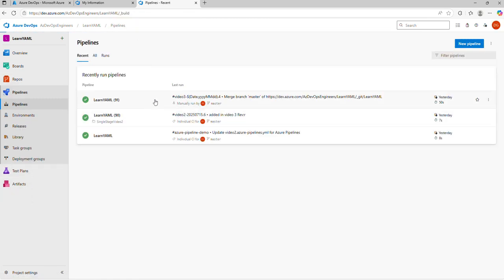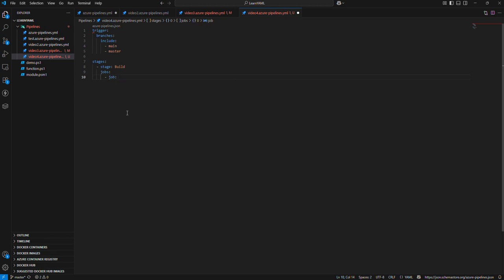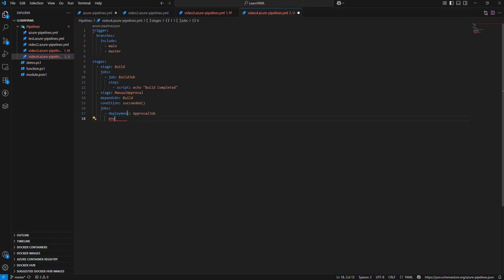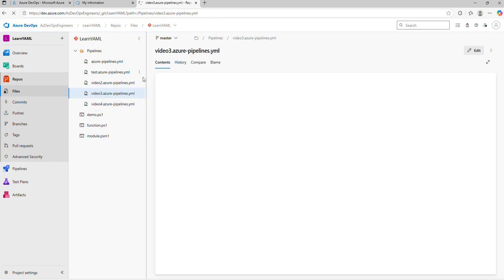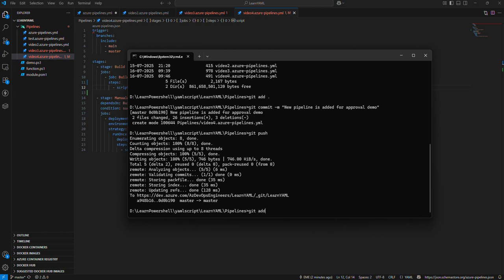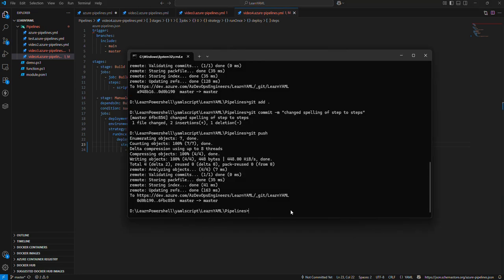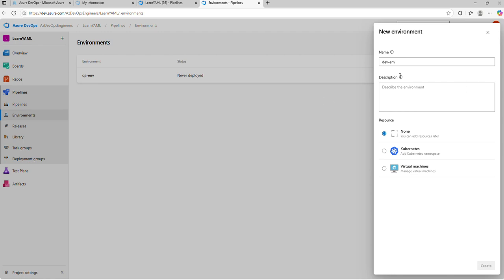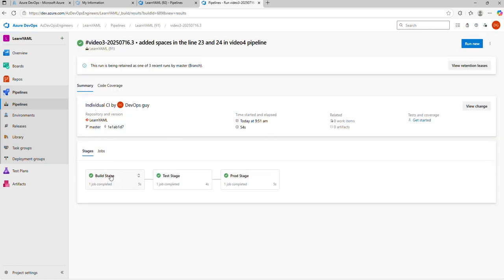How To Add Approvals In MultiStage YAML Pipeline